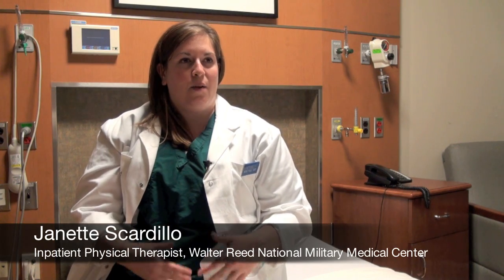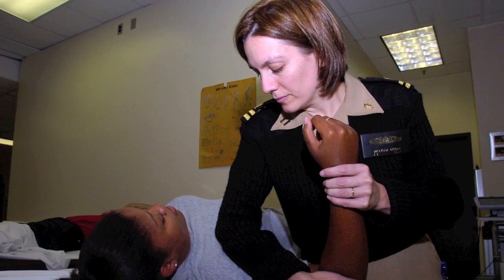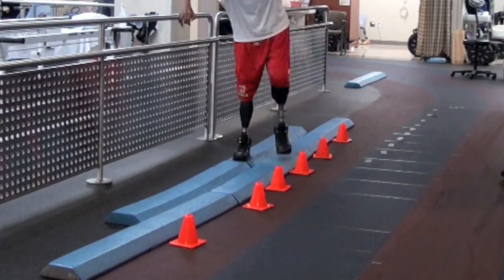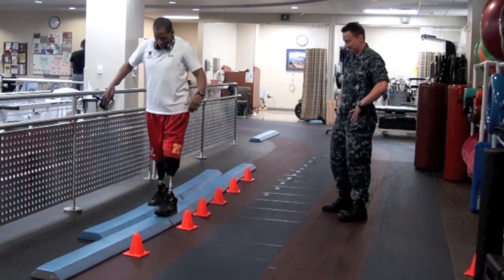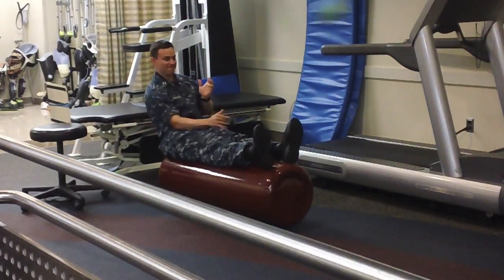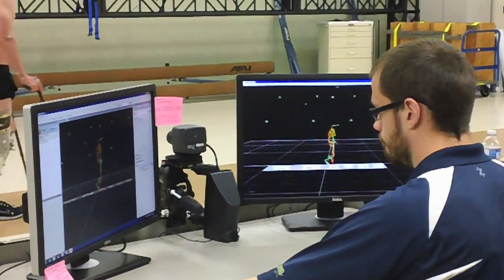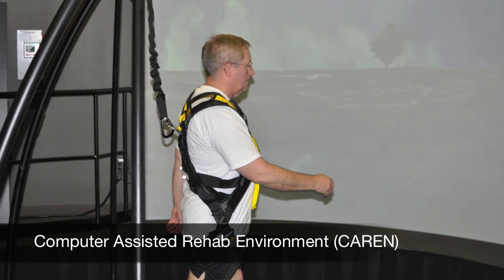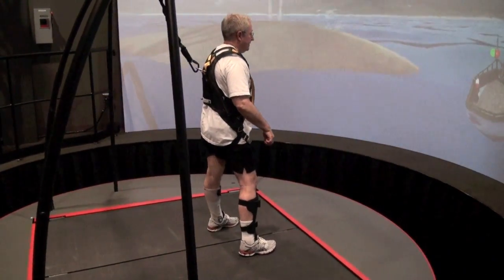Physical Therapists - Career Spotlight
Meet Janette Scardillo, Lieutenant Mike Marmolejo, and Barri Schnall.  They are all physical therapists at Walter Reed National Military Medical Center.  They talk about their jobs and working with patients.